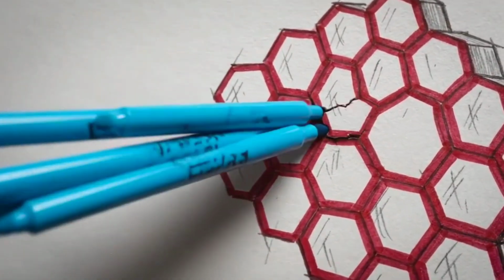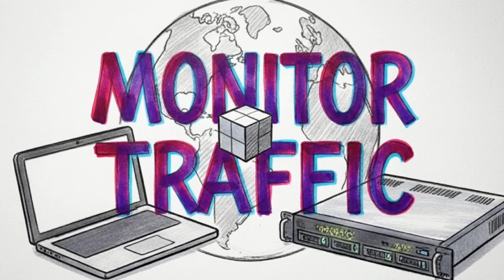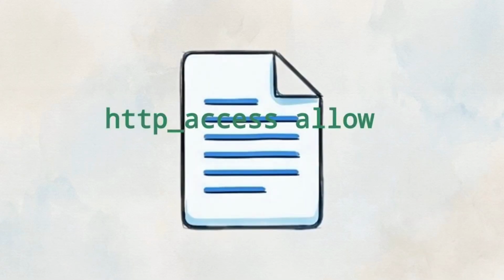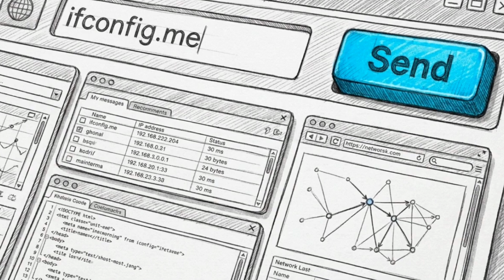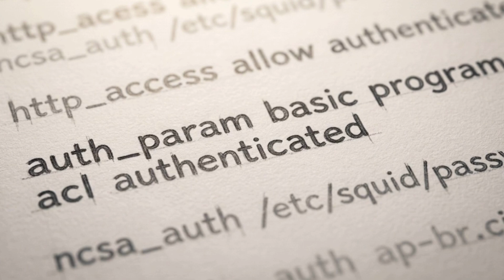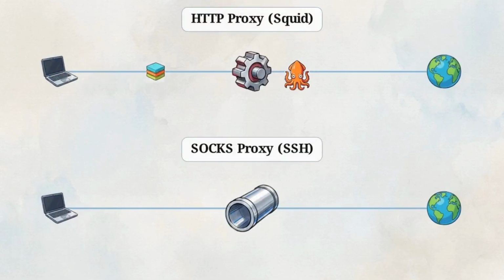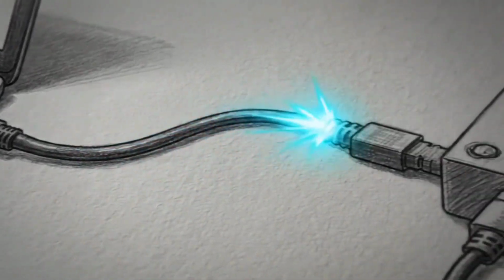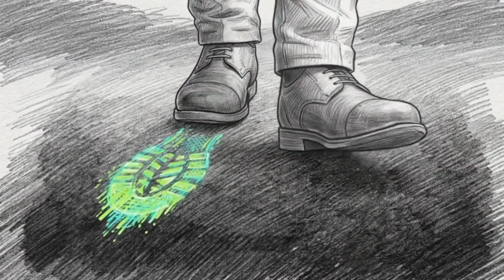How to Create Your Own Proxy Server | Squid HTTP & SOCKS5 Tutorial (Ubuntu 20.04)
Want to create your own private proxy server? In this complete step-by-step tutorial, you'll learn how to build both a Squid HTTP Proxy and a SOCKS5 Proxy on Ubuntu 20.04 LTS.

You'll discover how proxy servers work, how they protect your privacy, hide your IP address, and help bypass network restrictions. We'll also configure Squid, enable Basic Authentication, create a SOCKS5 proxy using SSH Dynamic Port Forwarding, and test everything successfully.

📚 What You'll Learn:

✅ Install and configure Squid Proxy
✅ Configure Squid on Ubuntu 20.04
✅ Enable username & password authentication
✅ Create a SOCKS5 proxy with OpenSSH
✅ Configure Firefox using FoxyProxy
✅ Test your proxy using Postman
✅ Monitor proxy access logs
✅ Improve privacy and network security

💻 Tools Used

Squid Proxy

OpenSSH

FoxyProxy

Firefox

Postman